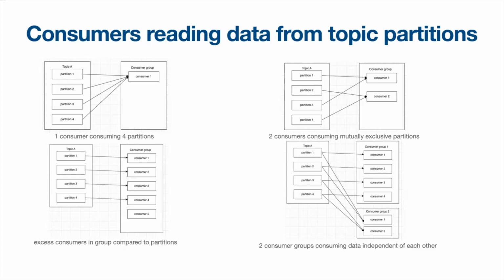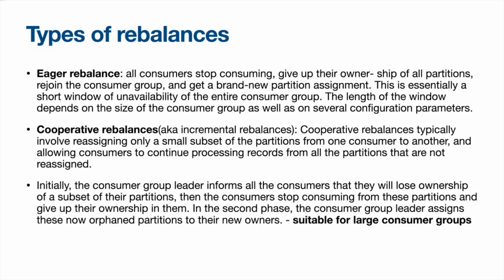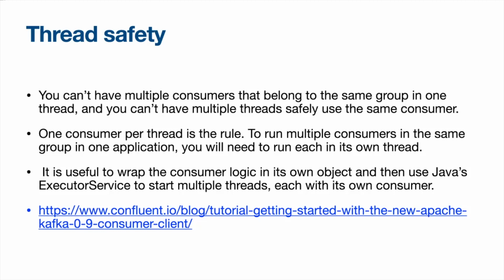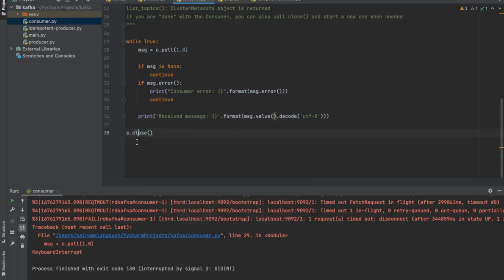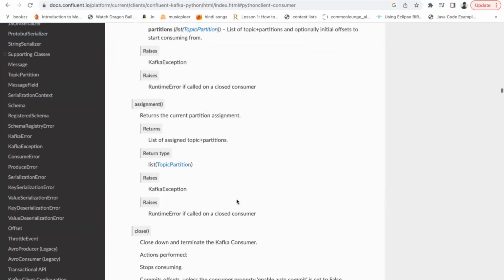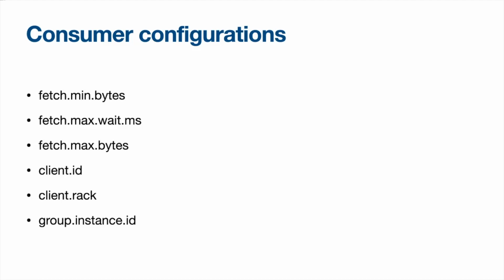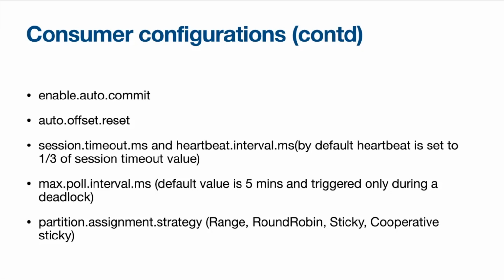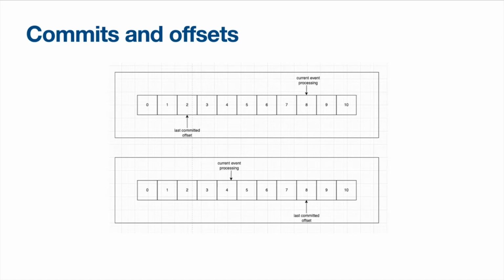Apache Kafka 3 | Consumers - deep dive, hands on coding, configs, commits and offsets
00:00 intro
00:10 consumer groups
04:05 partition rebalancing
06:29 types of rebalancing
09:07 static group membership
12:16 thread safety
14:08 consumer groups hands on
23:45 other consumer methods
27:13 list_topics
31:44 sub vs assign
33:21 consumer configurations
46:36 commits and offsets
49:03 outro